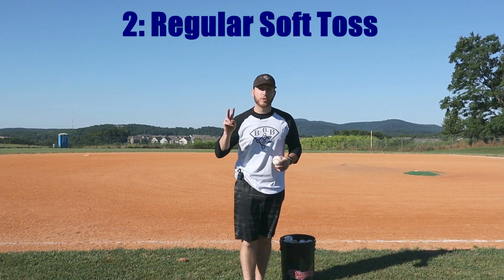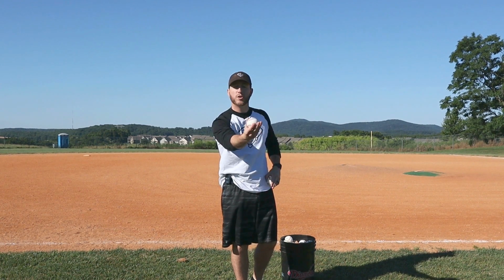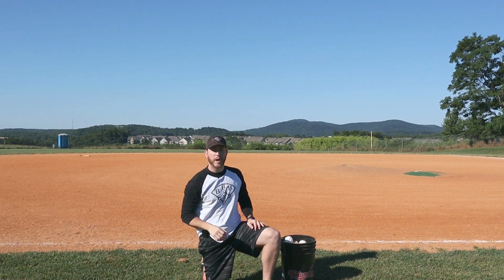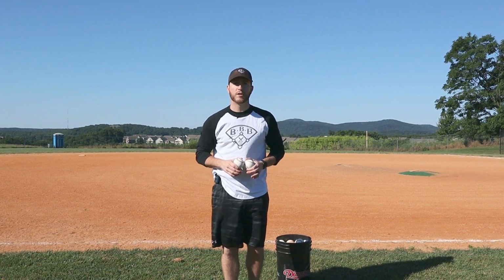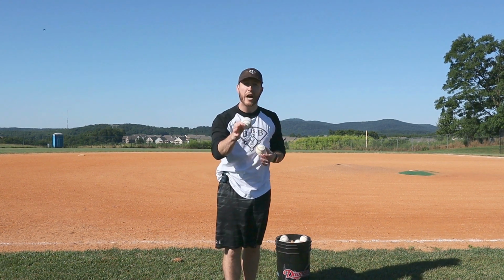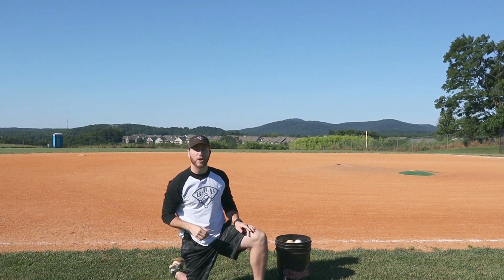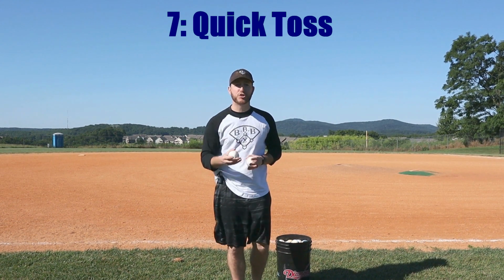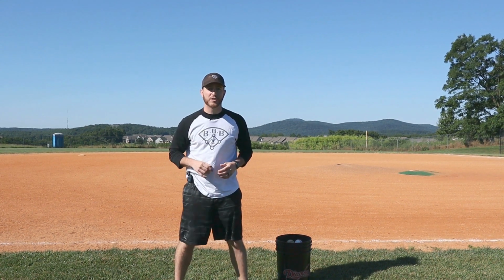How to Soft Toss Properly // Best Way to Soft Toss + 5 Easy Soft Toss Drills for BIG Results